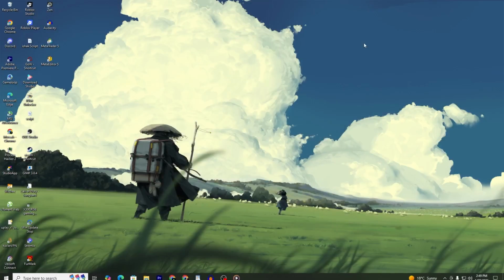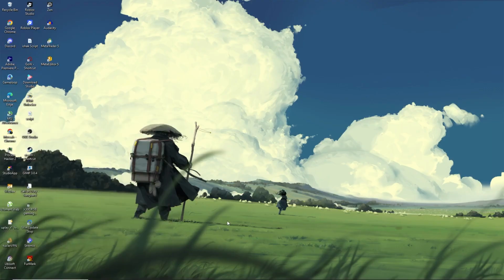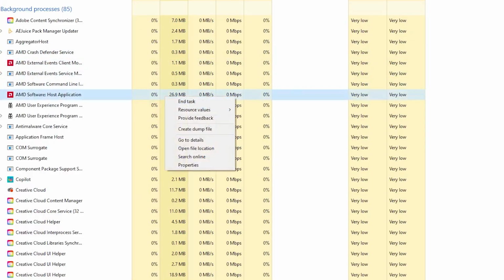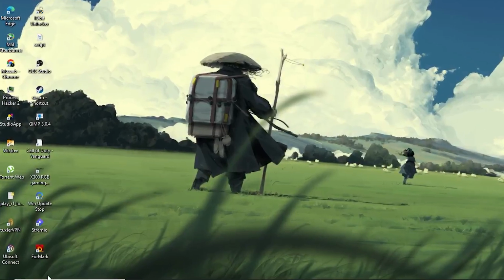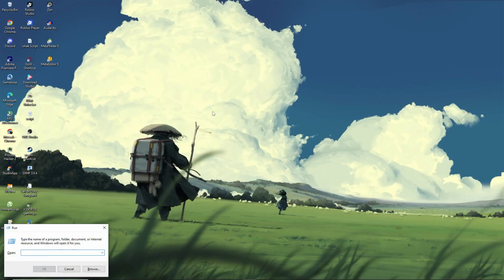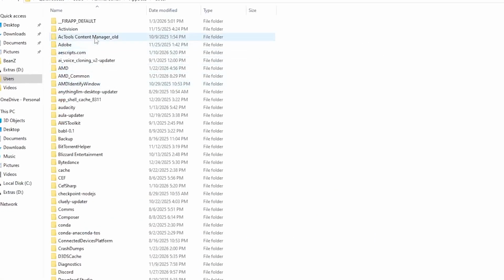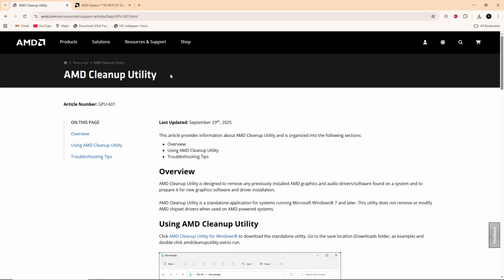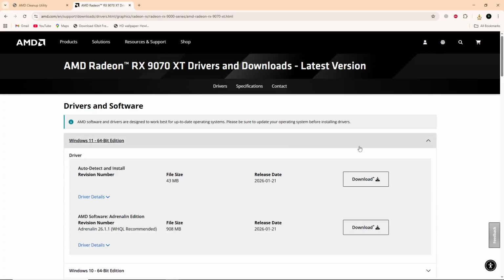How To Fix AMD Adrenalin Not Opening (2026) - Simple Steps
Having trouble with AMD Adrenalin not opening? Don't worry, we’ve got you covered. In this video, we’ll walk you through proven solutions to fix the AMD Adrenalin software not launching issue. From simple troubleshooting steps to advanced fixes, you'll learn how to get AMD Adrenalin working again on your PC in no time.